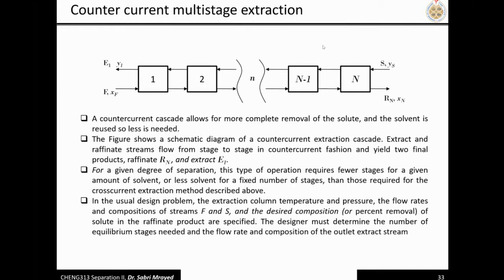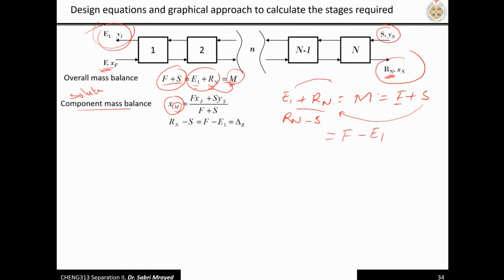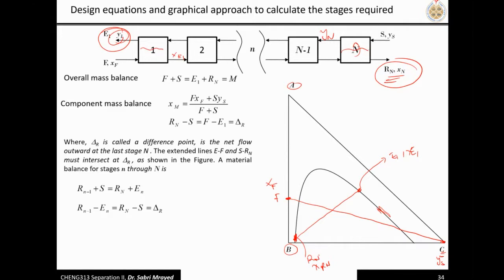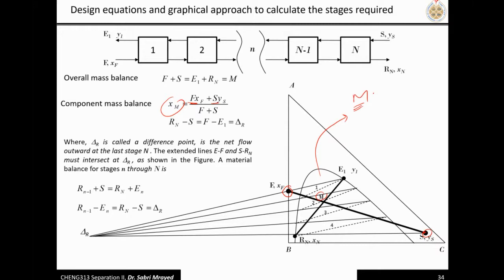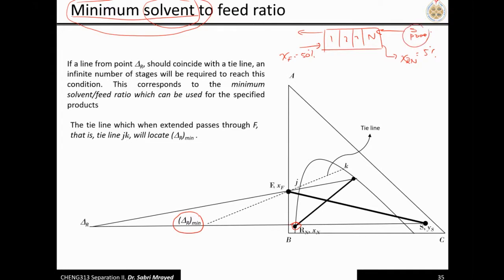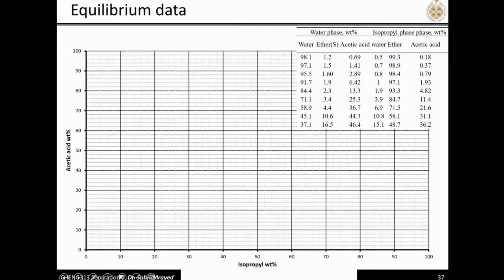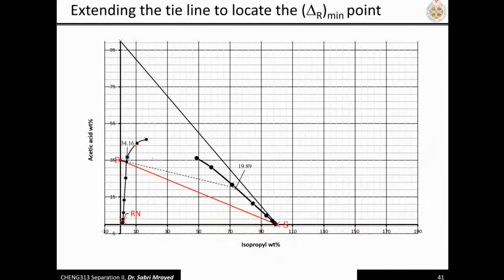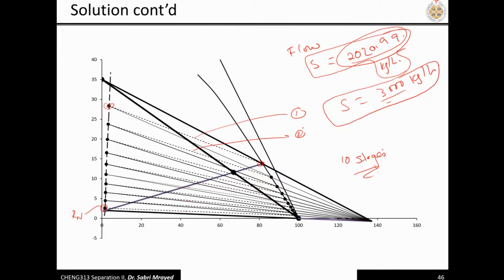29. W13 L2 13DEC21